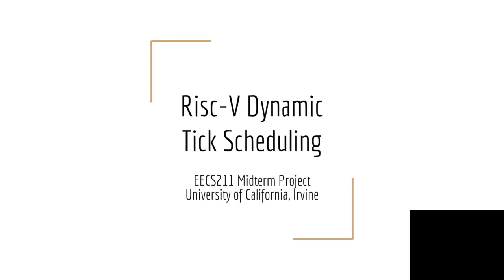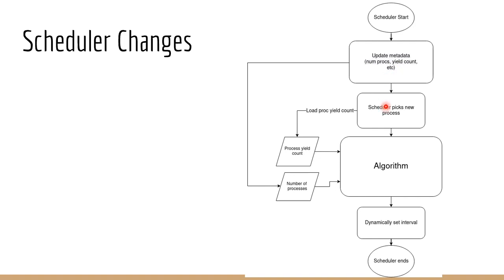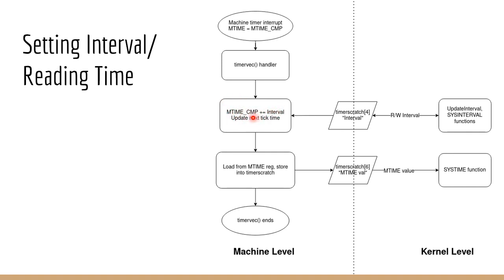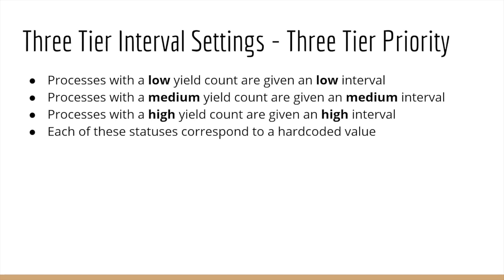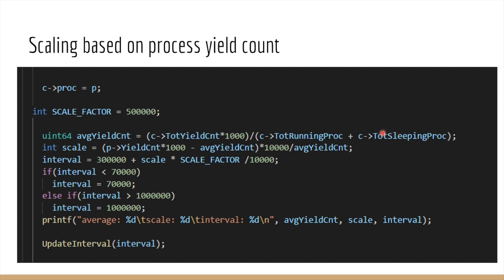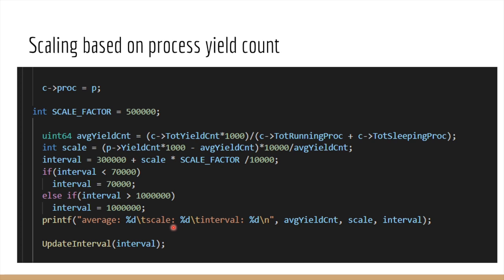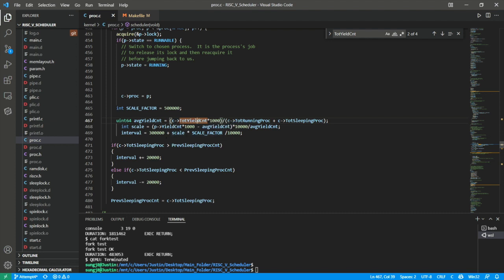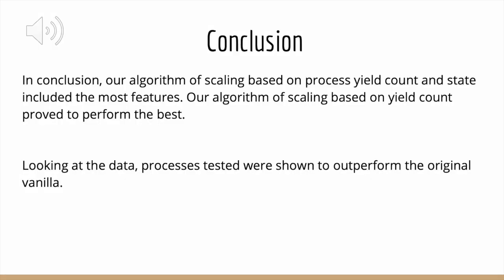EECS211 Midterm Project Presentation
EECS211 - Advanced Operating Systems. This is the midterm project presentation.

Group members:
Jonathan Trinh
Calder Staude
Yonatan Gizachew
Tyler Zhang
Justin Sung